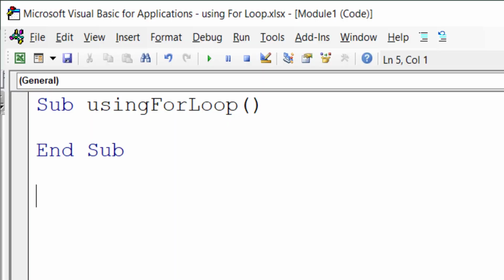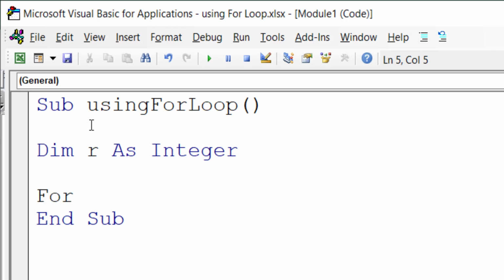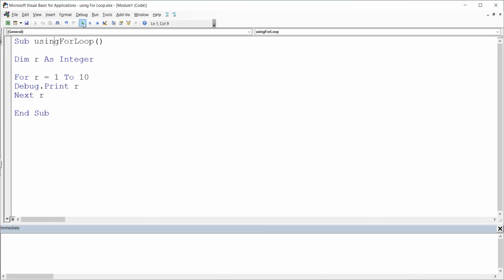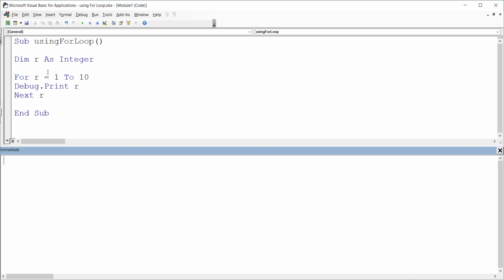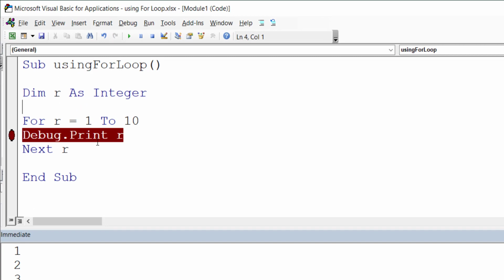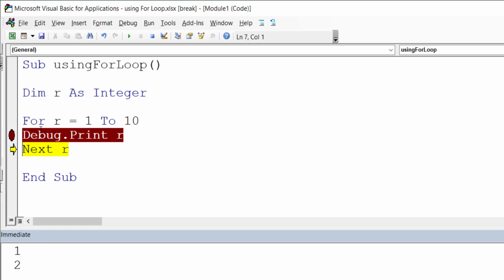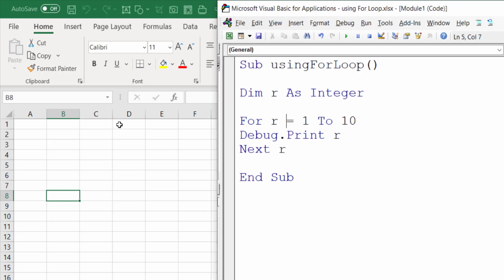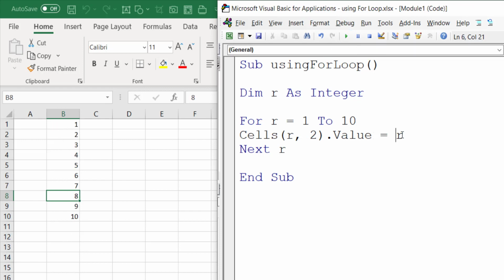Excel vba For Loop easy to understand